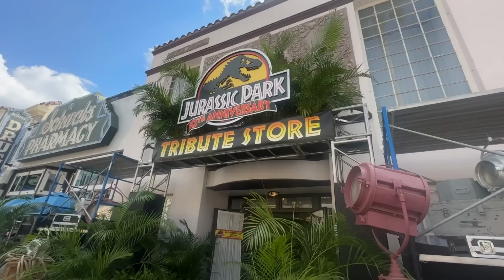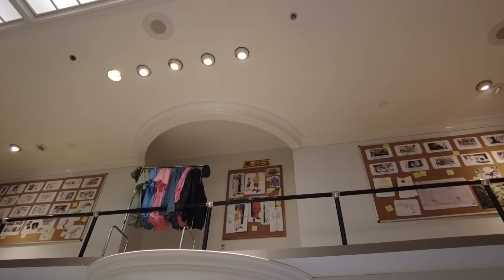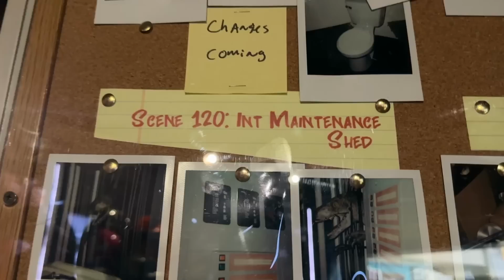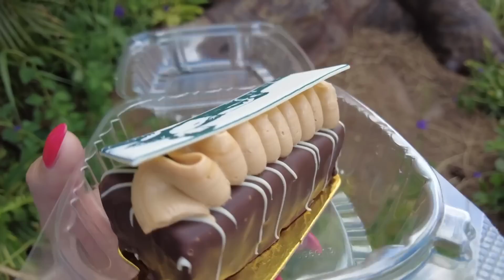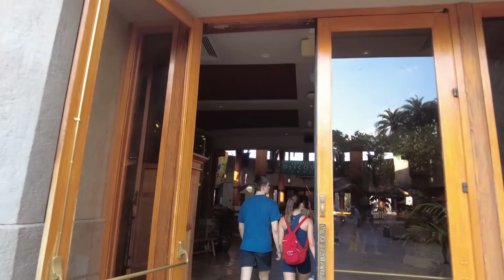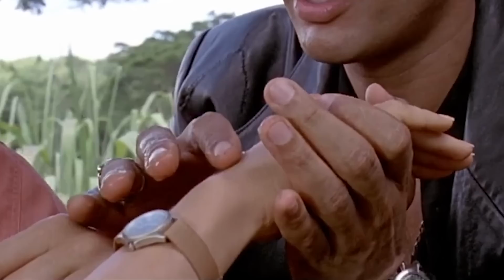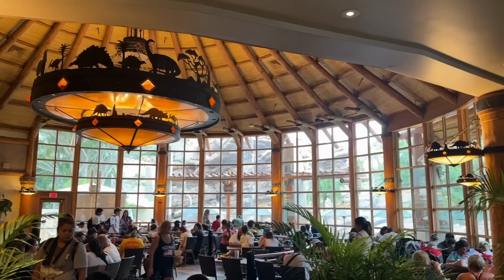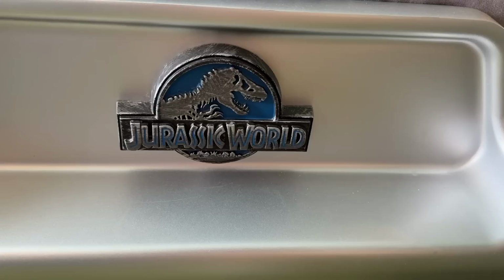DINOSAURS & JEFF GOLDBLUM: 30 Years Of JURASSIC PARK At Universal Orlando | Tribute Store, Room Tour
It’s been 30 years since we were introduced to Drs. Grant, Sattler, and Malcom and Universal Orlando is celebrating in style! Join Molly as she hits the legendary new tribute store, feasts on exclusive snacks, meets a raptor, and gets SPECIAL ACCESS to the coolest hotel room we’ve ever seen. Welcome to Jurassic Park!